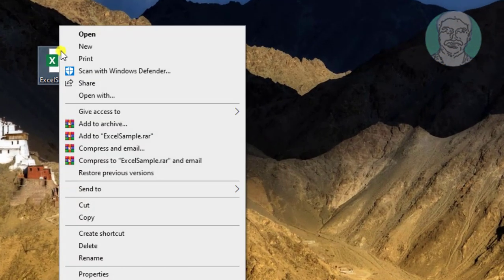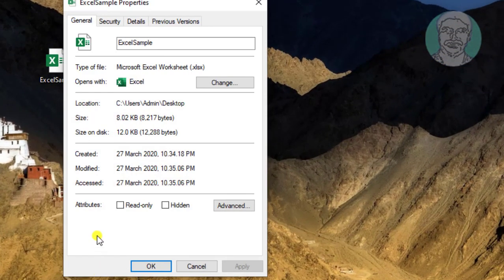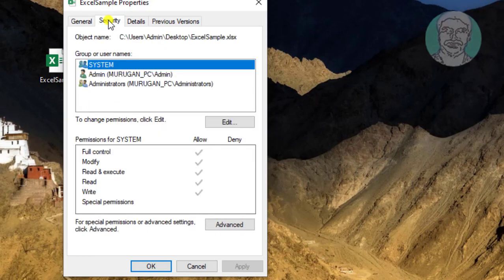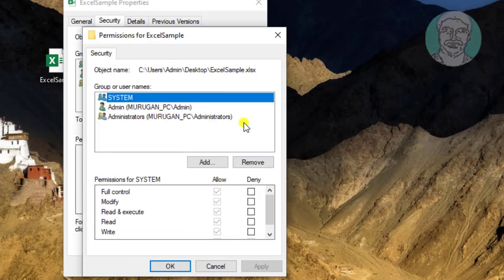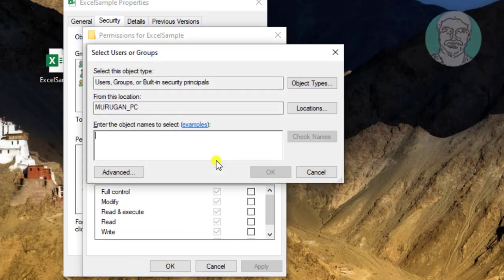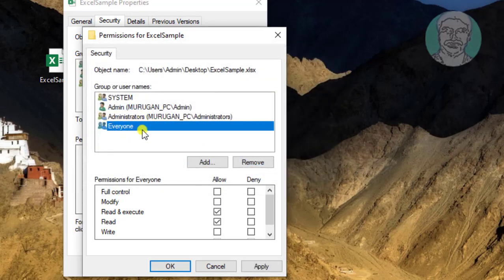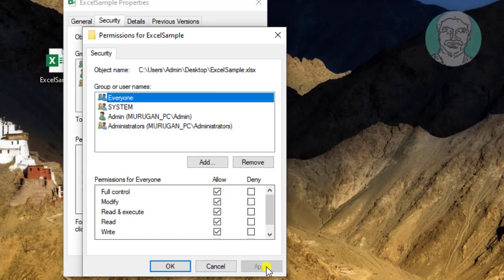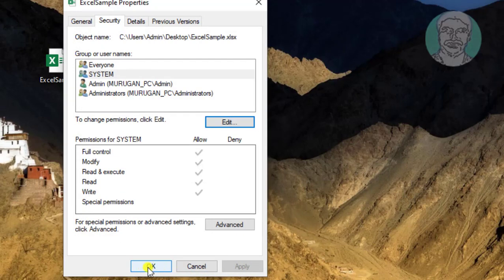Fix : Excel cannot open the file because the file format or file extension is not valid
This Tutorial Helps to Fix : Excel cannot open the file because the file format or file extension is not valid